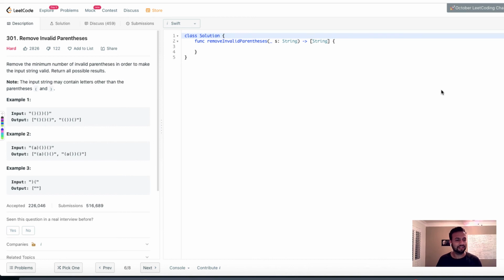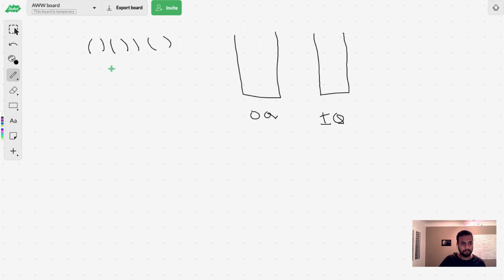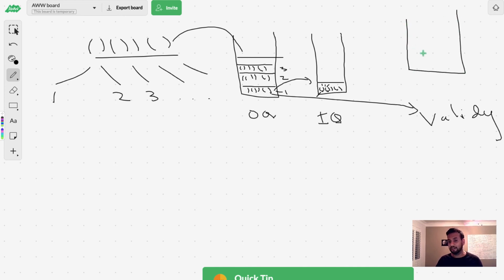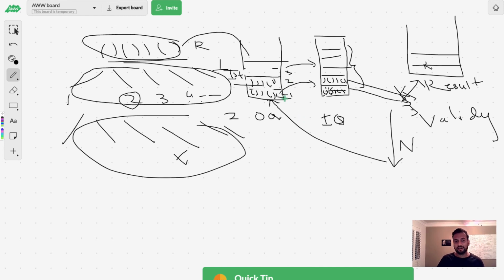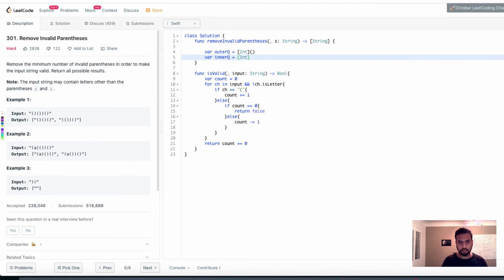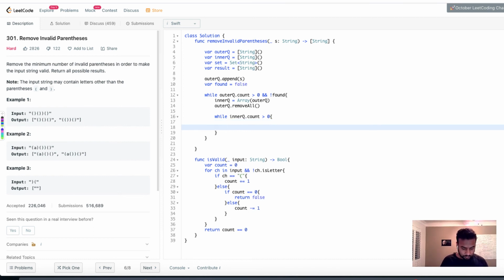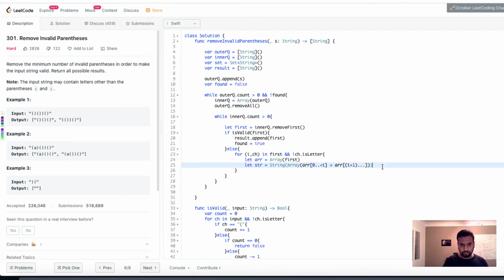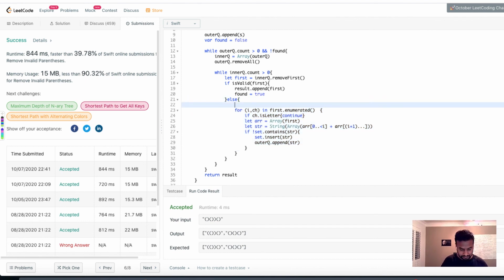LeetCode 301 in Swift: Remove Invalid Parentheses Explained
LeetCode 301 in Swift – Remove Invalid Parentheses, explained step by step. Part 3 of the 3-part Parentheses series.

Remove the minimum number of invalid parentheses to make the input string valid, and return all distinct valid results. This is the hardest problem in the series: I explain how to find the minimum removals first, then generate the valid strings, coding the whole approach in Swift.

Watch the full Parentheses series:
- Part 1: 20. Valid Parentheses
- Part 2: 1249. Minimum Remove to Make Valid Parentheses

⏱ Chapters:
0:00 Intro and problem: remove minimum invalid parentheses, return all results
0:32 BFS approach: each level is one more removal
2:31 BFS with two queues explained
8:22 Key catch: stop at the first level with a valid string
9:24 Coding: the isValid function
12:00 Setting up the two queues, a set and the result array
14:07 Main BFS loop: the found flag and level processing
16:54 Generating children by removing one character
20:09 Return the result, debug and submit: accepted
21:26 Optimization: skip deeper levels once found